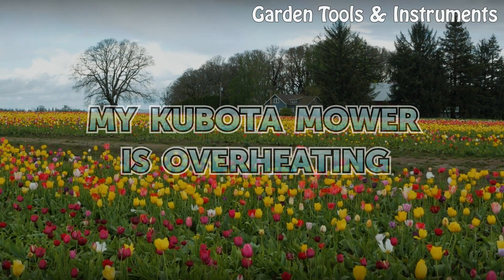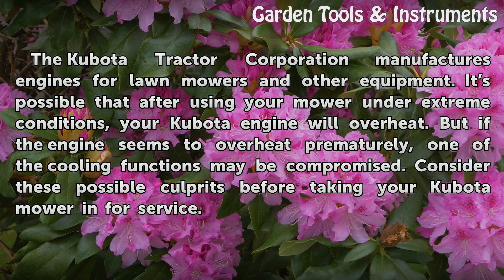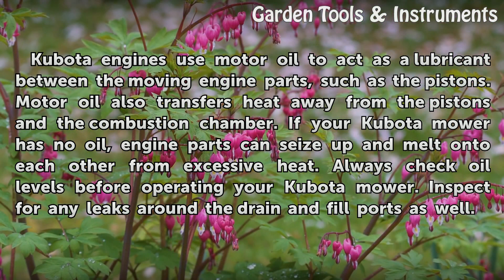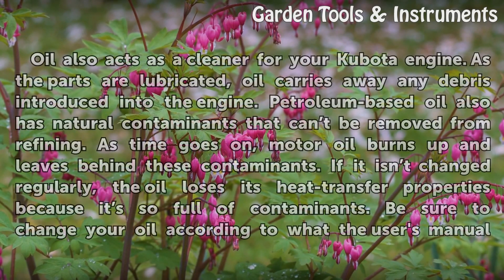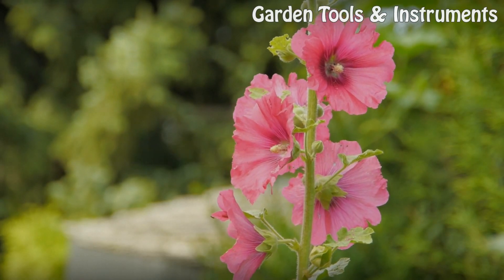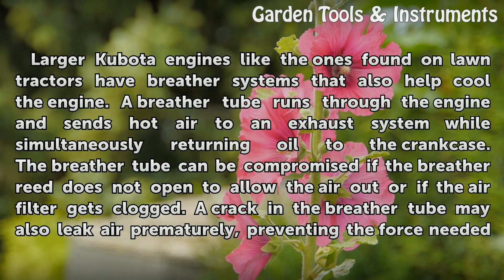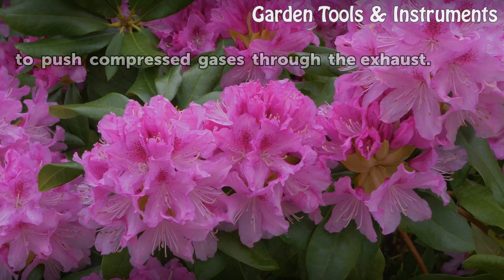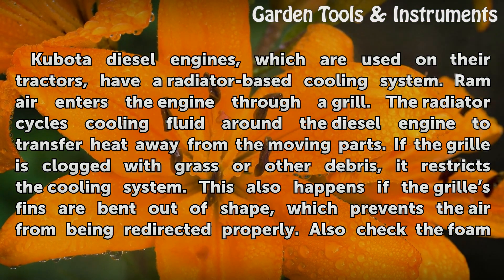My Kubota Mower Is Overheating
My Kubota Mower Is Overheating. The Kubota Tractor Corporation manufactures engines for lawn mowers and other equipment. It’s possible that after using your mower under extreme conditions, your Kubota engine will overheat. But if the engine seems to overheat prematurely, one of the cooling functions may be compromised. Consider these possible...

Table of contents My Kubota Mower Is Overheating
No Oil 00:42
Dirty Oil 01:13
Breather System 01:54
Diesel Engine 02:28